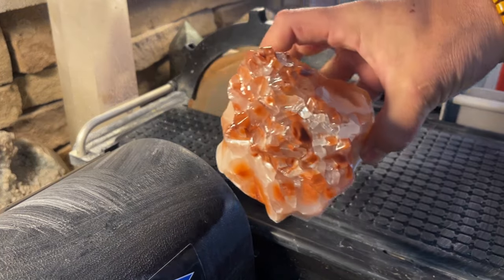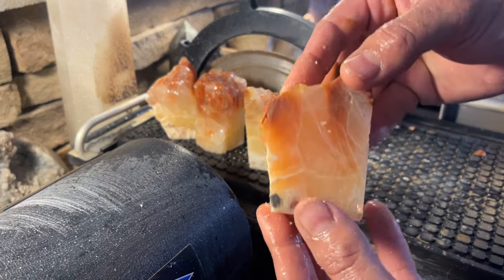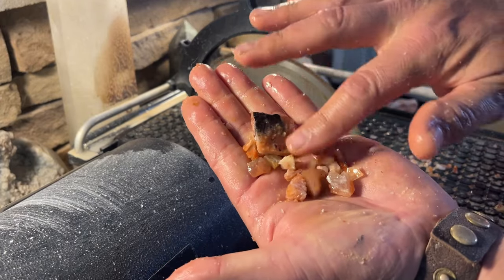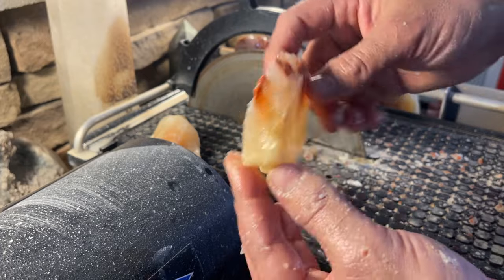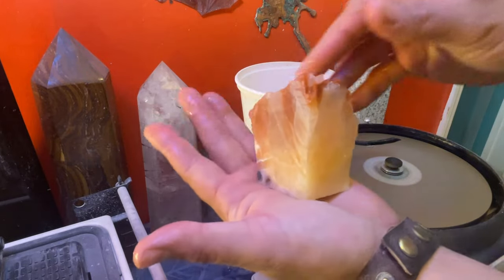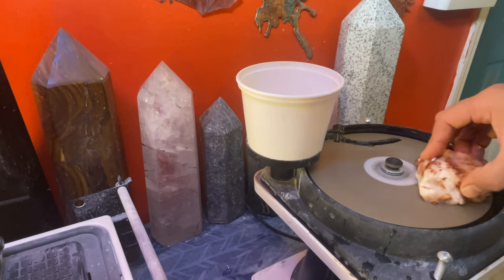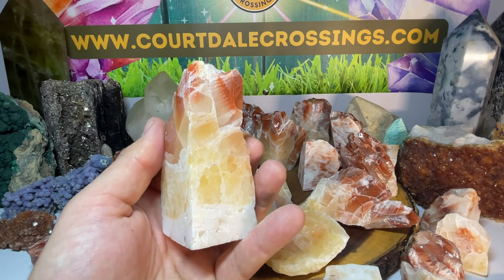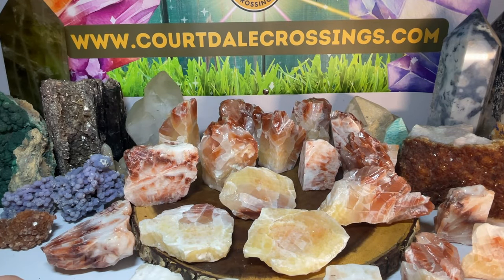Red Calcite Makeover: From Rough to Shiny - Watch Me Rock It!